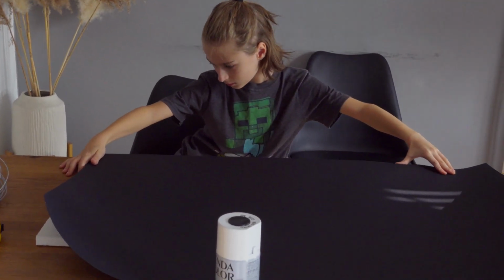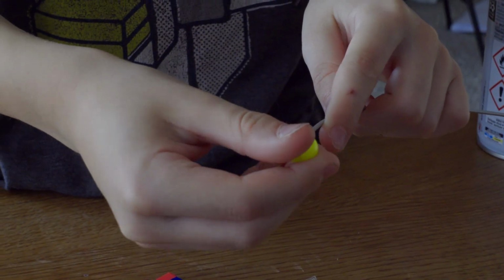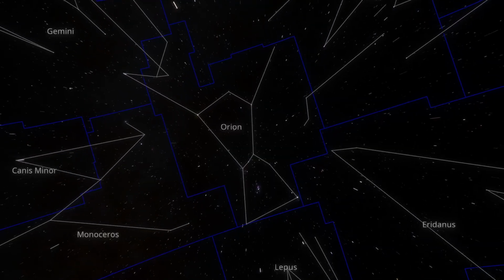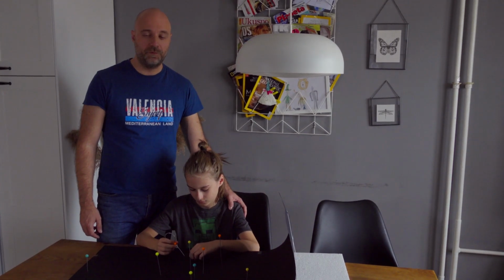Constellations don't exist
In this video, Andrej and I make a model of the big dipper constellation to illustrate how connections between those stars are only apparent from Earth.